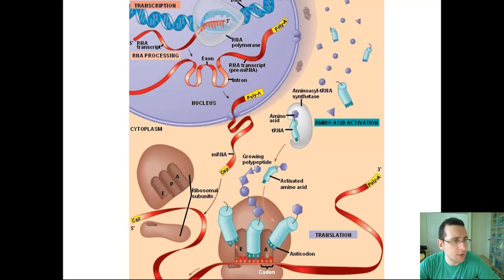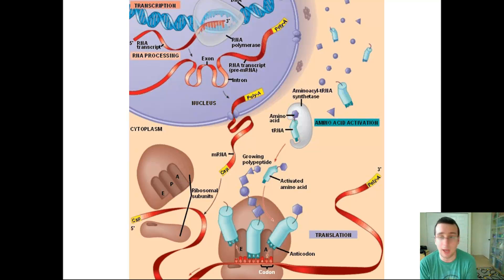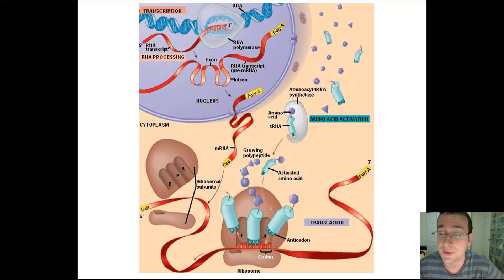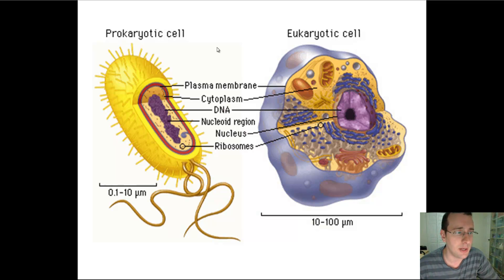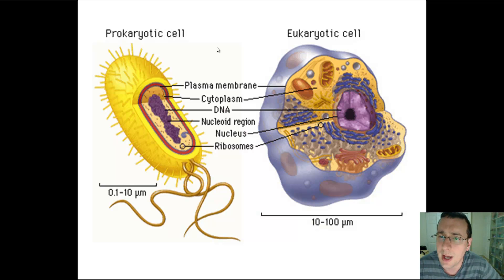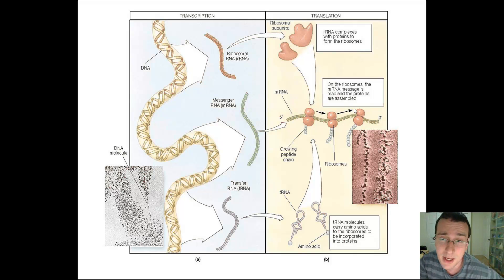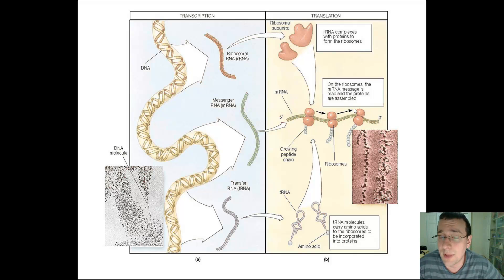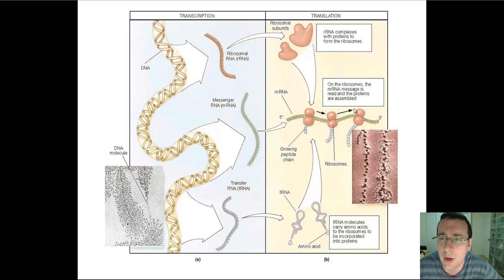Biology Review: Gene Expression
Mr. Lima reviews the stages of gene expression, differences between prokaryotes and eukaryotic expression, the many roles of RNA, and the importance, evolunary sequence, and interdependence of DNA, RNA, and Proteins.